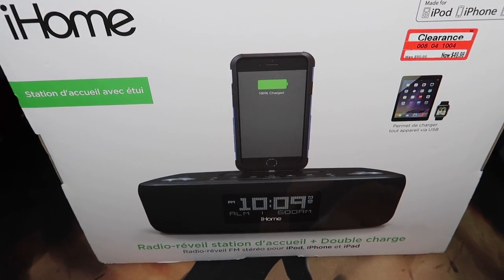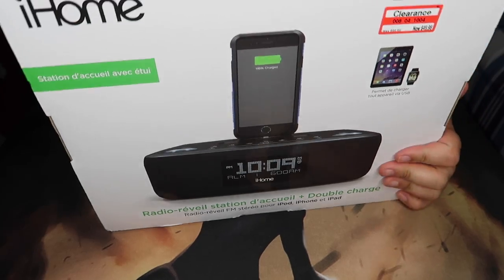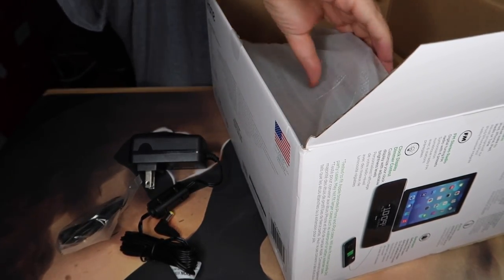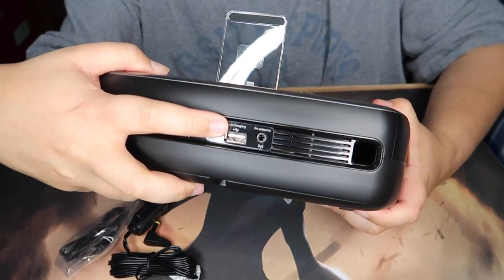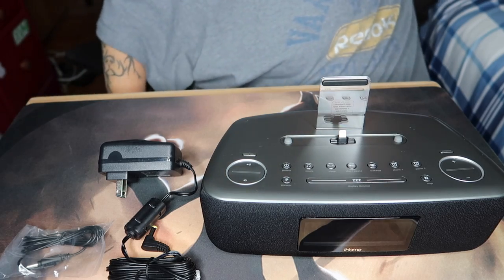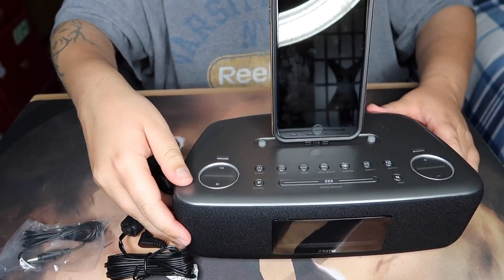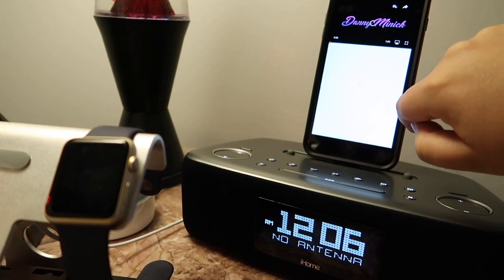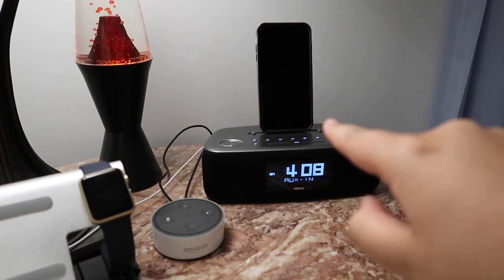iHome Dual Clock Radio With Lightning Dock: The Ultimate Charging Station!